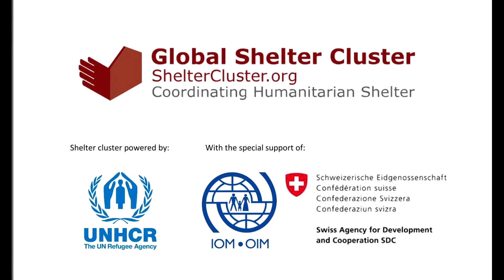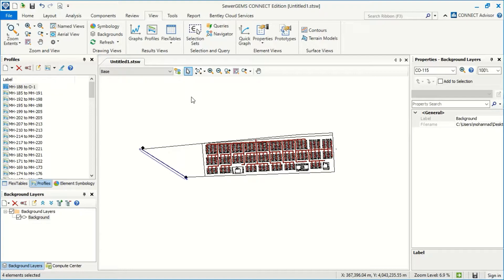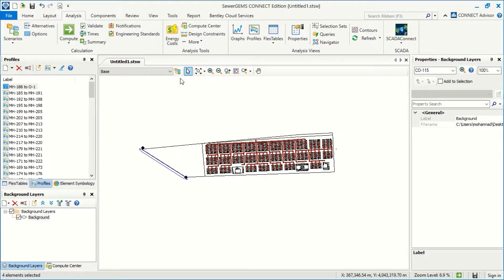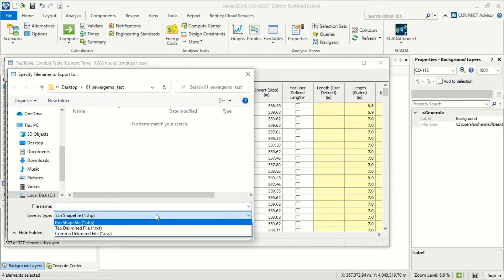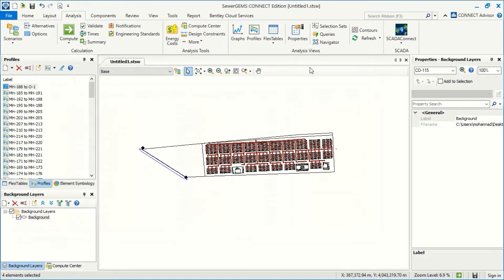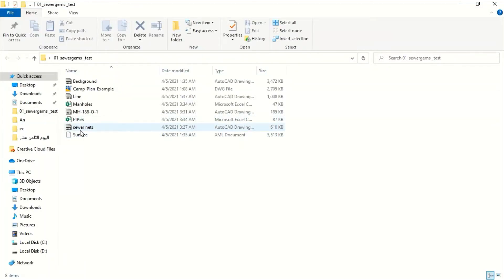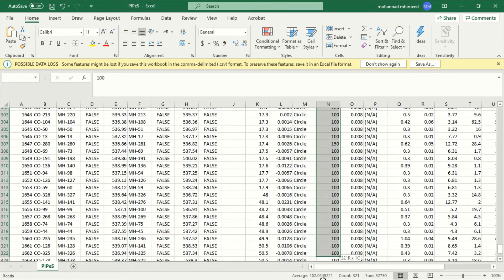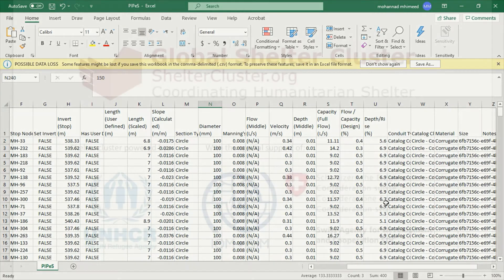SewerGems Part 16, Exporting the network and the profiles into MS-Excel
SewerGems tutorial Part 16,
Exporting the network and the profiles into MS-Excel for cost estimations purposes.

Series of tutorials about SewerGems presented by